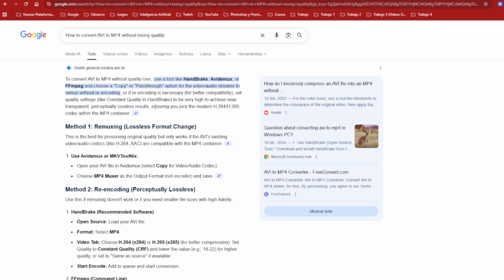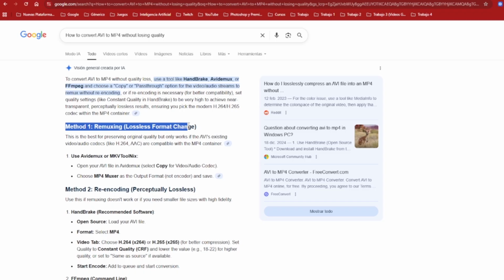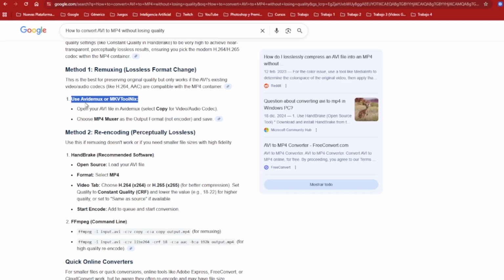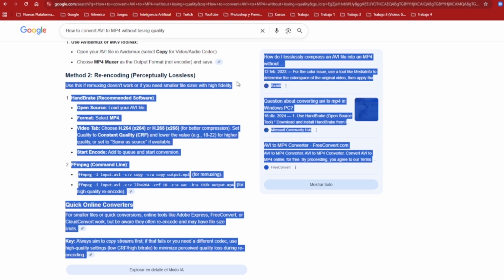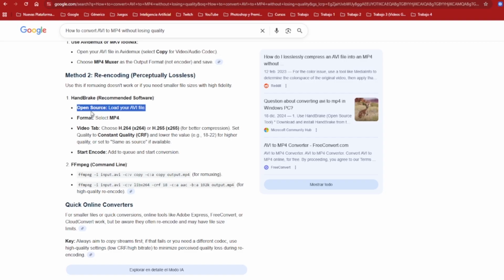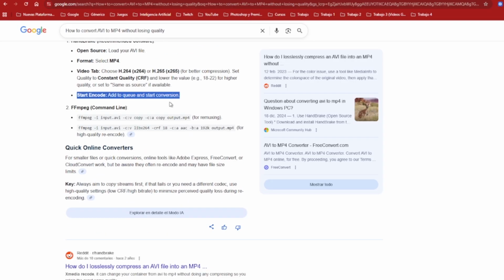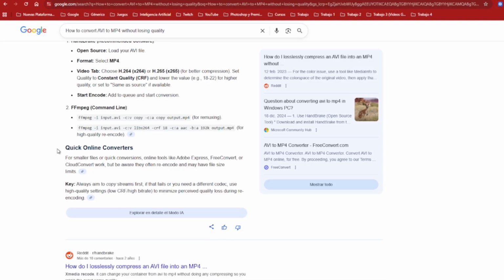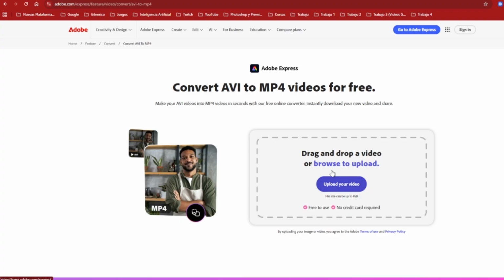How to CONVERT AVI to MP4 Without Losing Quality (Full Guide)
I teach you how to How to CONVERT AVI to MP4 Without Losing Quality

This content is informative and related to video conversion, digital media, AVI to MP4, file formats, video editing, errors, troubleshooting, and digital tools.

In this video you will learn how to:
— how to convert AVI to MP4 without losing quality
— maintain original video quality when converting AVI to MP4
— use free and reliable tools to convert AVI files
— step by step guide to convert AVI videos to MP4
— fix problems with AVI to MP4 conversion
— resolve errors during video format conversion
— compress AVI to MP4 without quality loss
— convert AVI to MP4 for mobile, PC, or online use
— manage batch AVI to MP4 conversions efficiently
— tips to preserve video resolution and audio during conversion